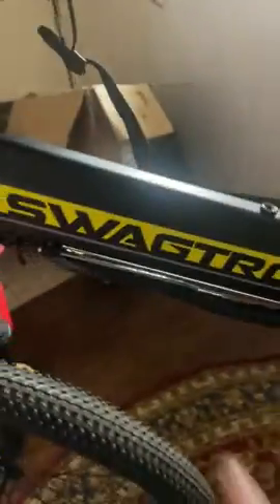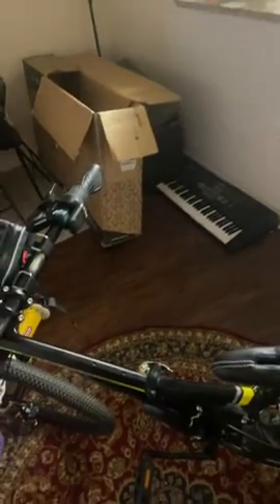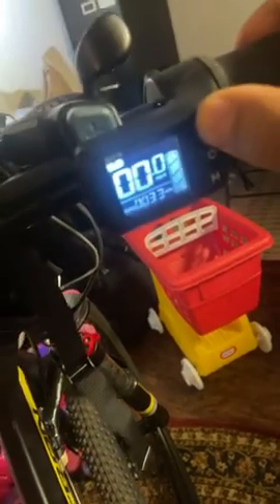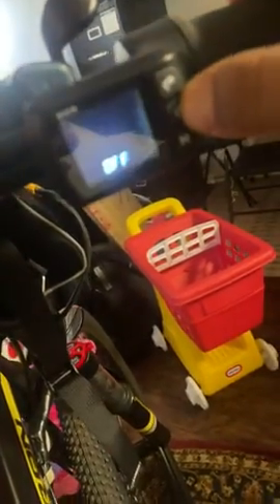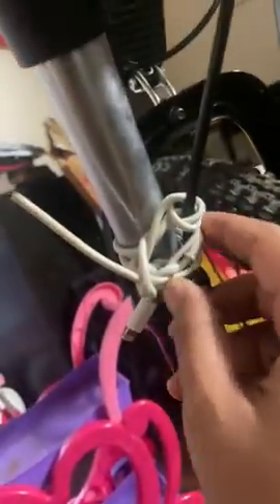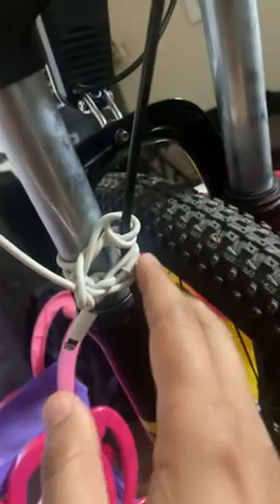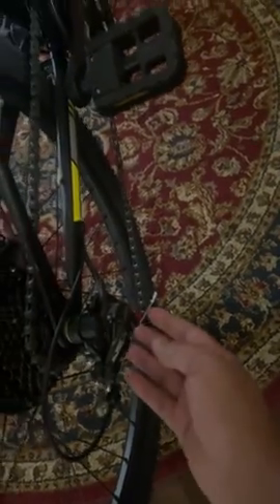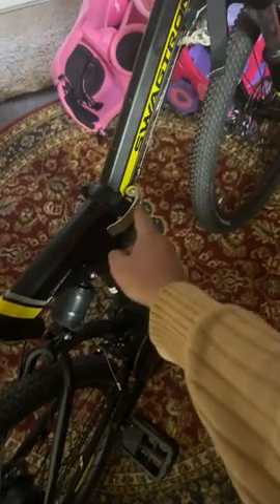Swagtron EB15 Viper Folding Off-Road Electric Mountain Bike, 26” All-Terrain Electric Bike for City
EB15 Viper Folding Off-Road Electric Mountain Bike, 26” All-Terrain Electric Bike for City Cruising & Trail Riding, Brushless 350W Motor, Removable Battery, Full Dual Suspension, Shimano 21 Gears

Review of EB15 Viper Folding Off-Road Electric Mountain Bike

Do you find yourself longing for the thrill of the trails and the adventure of backcountry riding, but can’t find a bike that can handle it? The EB15 Viper Folding Off-Road Electric Mountain Bike offers the perfect combination of performance, value, and agility for all your off-road biking needs. Read on for more details!

Things to Consider Before Buying an Off-Road Electric Mountain Bike

Off-road electric mountain bikes provide riders with the capability to take on more challenging terrain and expand the possibilities of where you ride. When considering an off-road electric mountain bike, it’s important to consider the trails